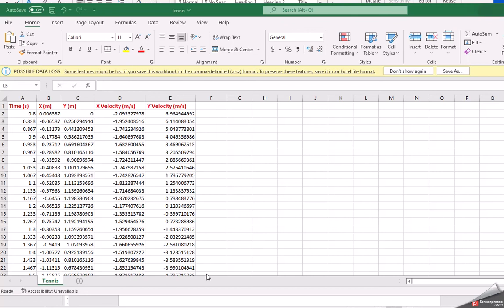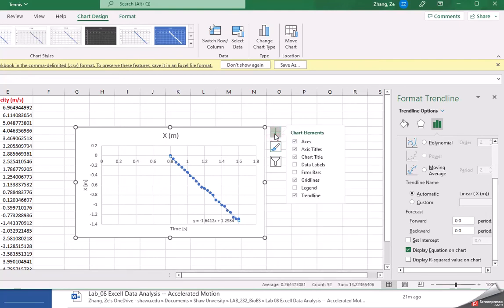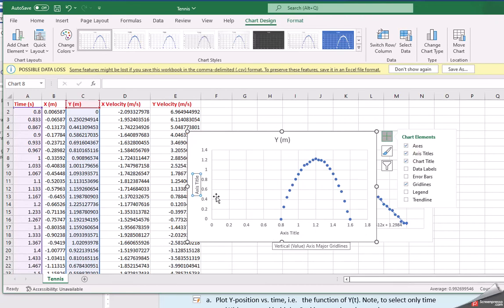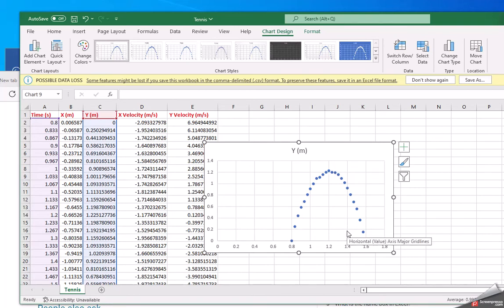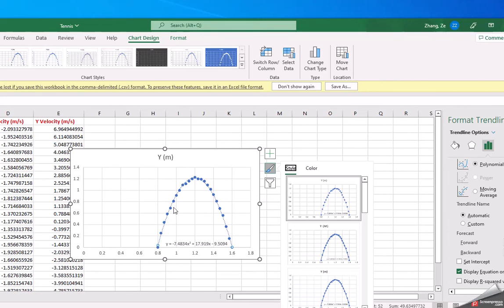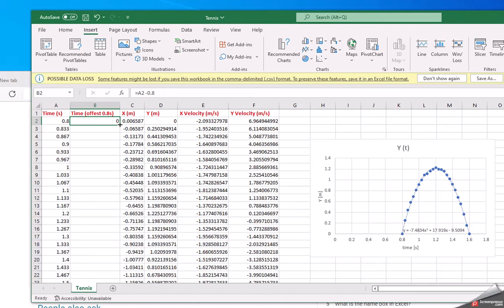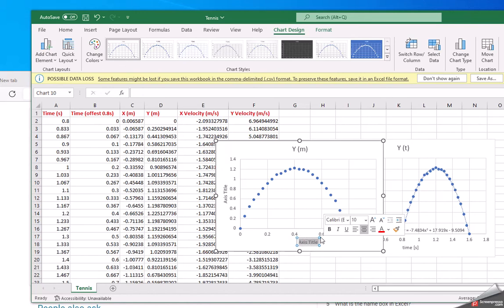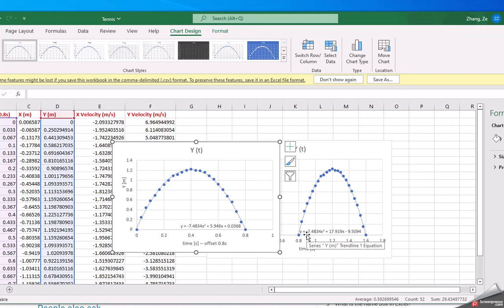Excel Graph Multiple Columns